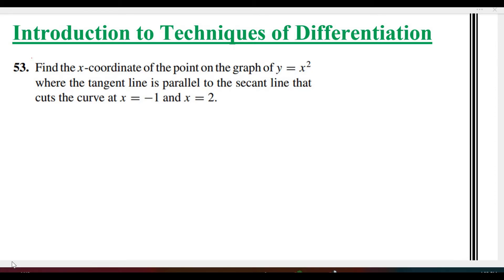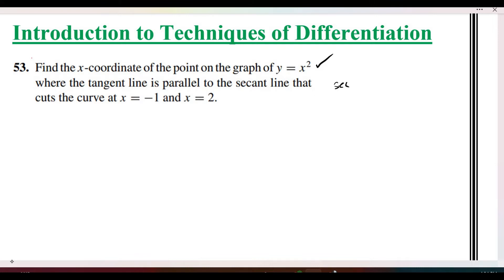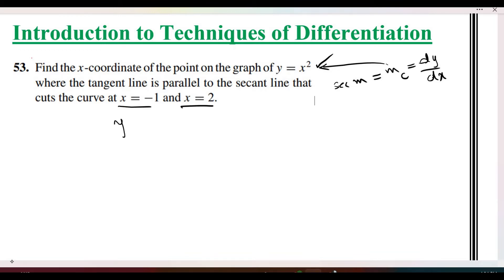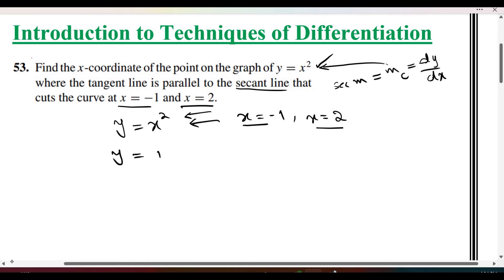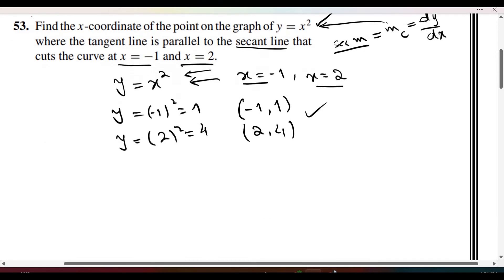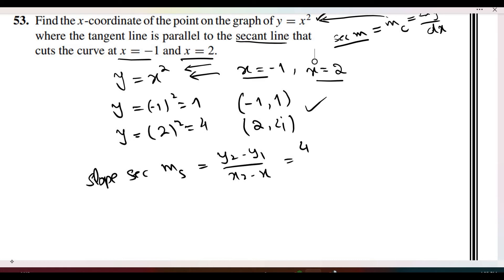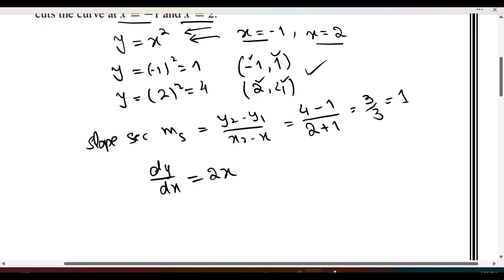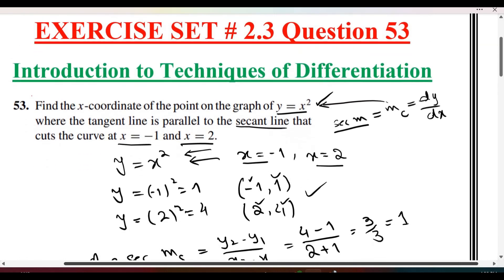Calculus Ch # 2 Ex # 2.3 Question 53 Techniques of Differentiation: Howard Anton 10th Ed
This video Explains the Solutions of Exercise 2.3 Question 53
Techniques of Differentiation
Book: Calculus Early Transcendentals
By: Howard Anton, Bivens and Davis
Edition: 10th
Chapter: 02
Name: The Derivatives